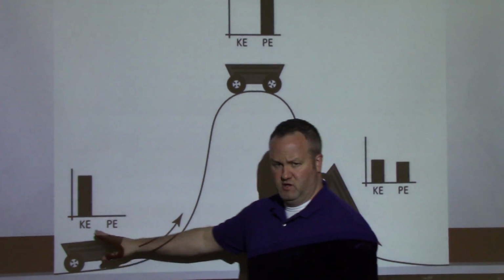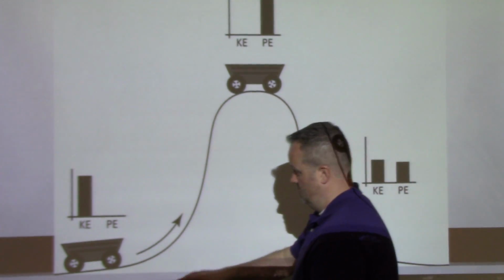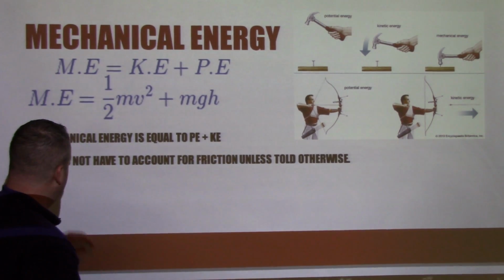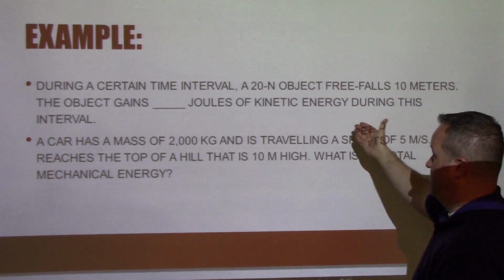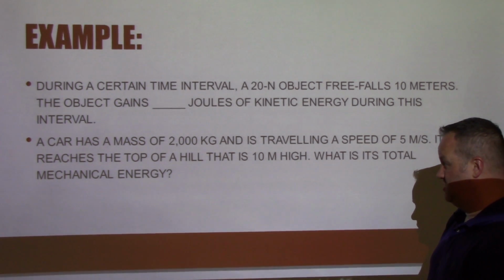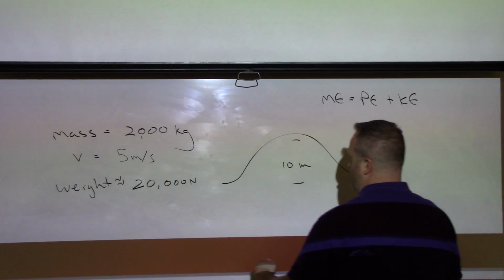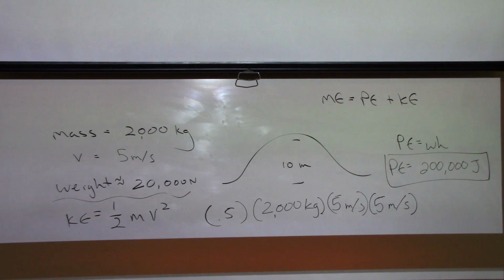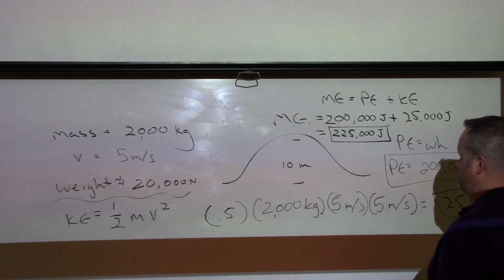Energy part 1.5~Dr. G